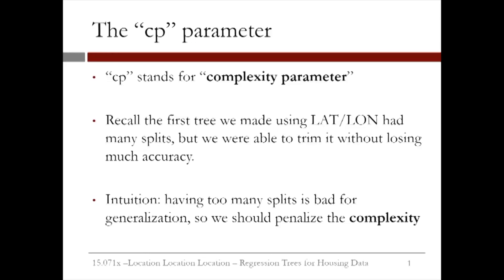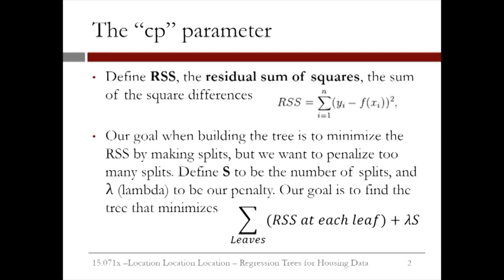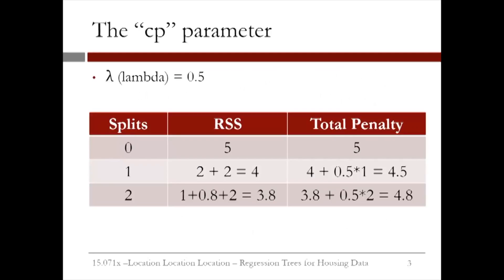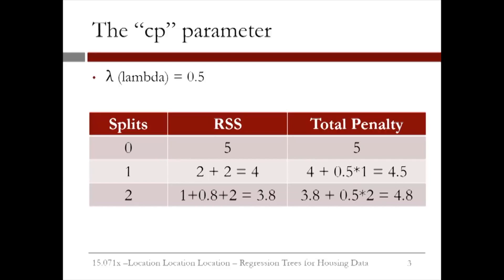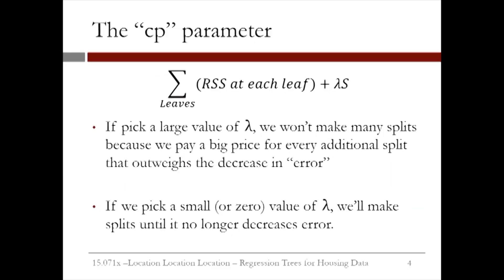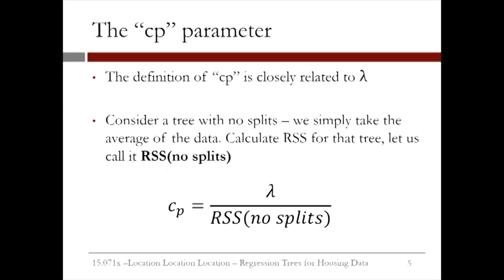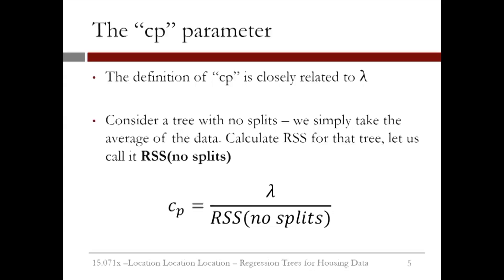4.4.7 R4. Regression Trees - Video 6: The CP Parameter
Explores the complexity parameter.